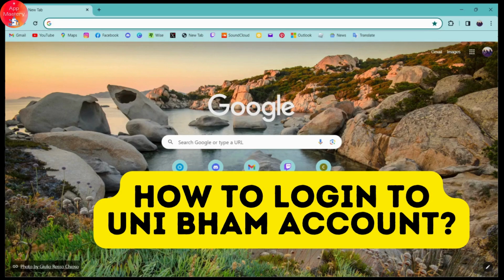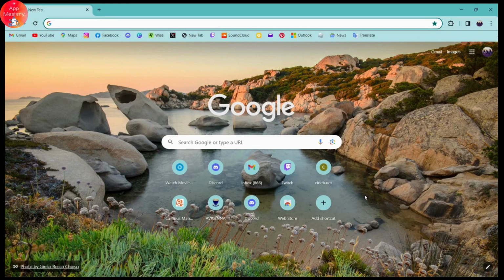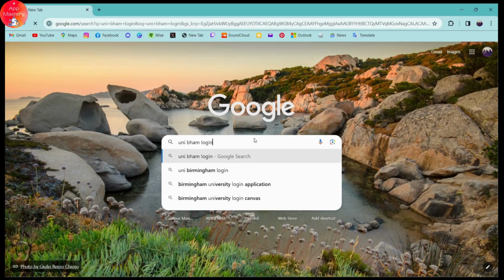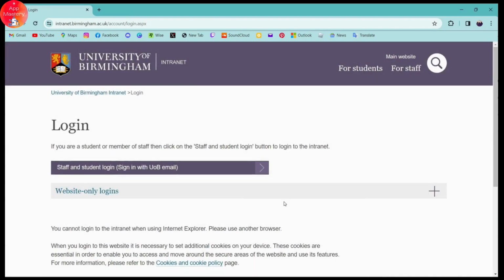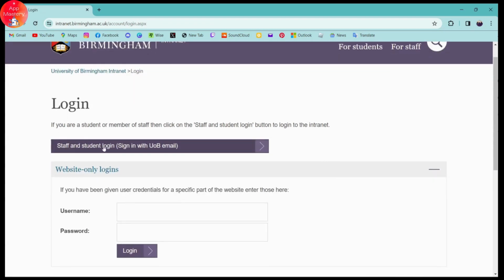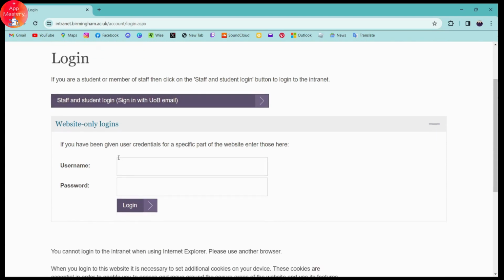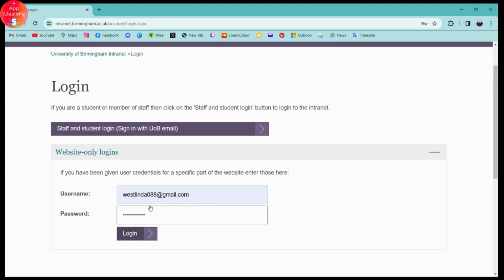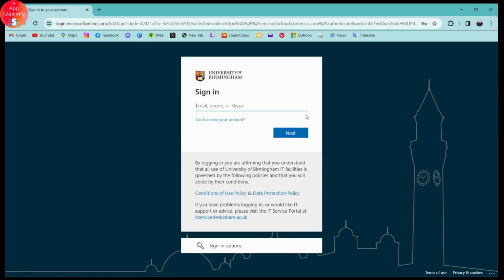How To Login To Uni Bham Account | Uni Bham Login Tutorial | University Of Birmingham Login Guide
App Mastery presents a step-by-step guide on logging in to your Uni Bham account.